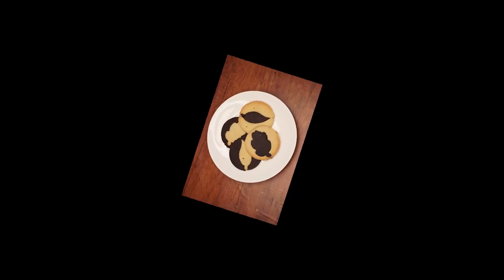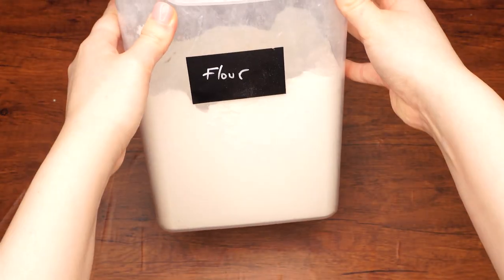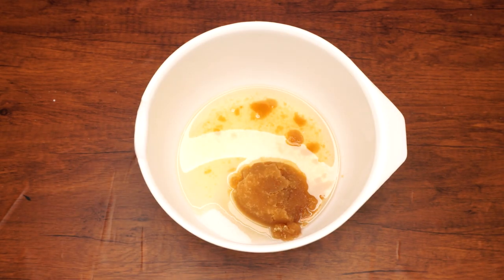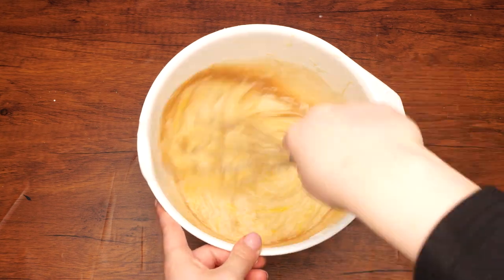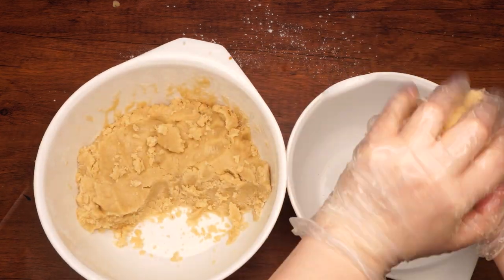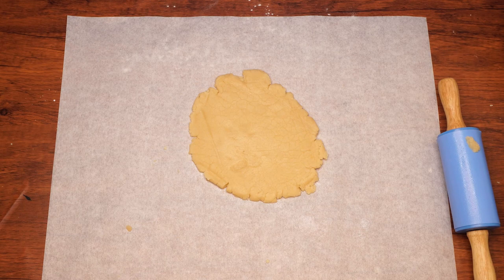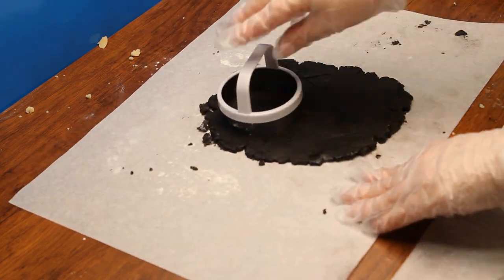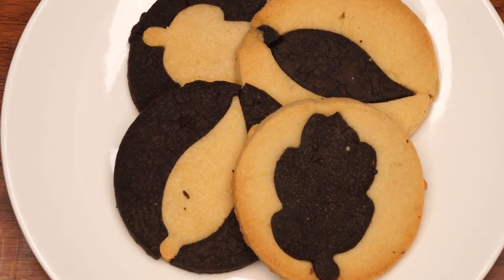Parsha Studio ~ Parshas Bechukosai ~ Mix and Match Leaf Cookies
Click the Link Below to access the recipe card and shopping cart.

In Parshas Bechukosai, Hashem promises the Jewish people that if they follow the teachings of the Torah and observe the Mitzvos, they will be rewarded with abundance and prosperity. Although we must work hard and take practical steps, such as planting and cultivating trees, we should always remember that our success is ultimately dependent on our adherence to the ways of the Torah and our commitment to fulfilling Hashem's will.

Today, we will bake some delicious cookies using a unique ingredient called butterscotch chips. These chips look similar to chocolate chips, but they have a distinct flavor. Instead of shaping our cookies into circles, we will use leaf-shaped cookie cutters. This is to remind us about nature and the message from this week's Parsha. We can only receive abundance through nature by doing what Hashem wants.

Supplies/Recipe:
Ingredients:
1 Cup Butterscotch Chips
½ Cup Sugar
½ Cup Brown Sugar
1 Cup Oil or Margarine
2 Tbsp. Apple Juice or Milk
1 Tbsp. Vanilla
1 Egg
3 Cups Flour
3 Tbsp. Unsweetened Cocoa

Tools & Supplies:
2 Bowls
Parchment Paper
Rolling Pin
Mixing Spoon
Big Circle Cookie Cutter
Leaf Cookie Cutters

Instructions:
1. In a small saucepan, melt 1 cup of butterscotch chips over low heat, stirring constantly until smooth.
2. In a large bowl, combine ½ cup sugar, ½ cup brown sugar, 1 cup oil, and melted chips. Beat until smooth. Add 2 tbsp. apple juice, 1 tbsp. vanilla and 1 egg. Blend well. Add 3 cups of flour.
3. Divide dough in half. Keep one-half, plain. In the other half, stir in cocoa until well blended.
4. Wrap each half of the dough in plastic wrap; refrigerate for 1 hour for easier handling.
5. Heat oven to 375°F. On a well-floured surface, roll out each half of the dough to 1/8-inch thickness and make circles with a round cookie cutter.
6. Place 1 inch apart on parchment paper. Refrigerate the cutouts for 15 minutes.
7. Using a small leaf-shaped cookie cutter, cut out the center of each round cutout. Replace with the center of the opposite color.
8. Bake at 375°F. for 5 to 8 minutes or until set. Cool for 1 minute; remove from baking sheets.